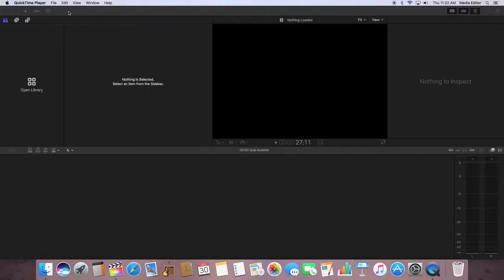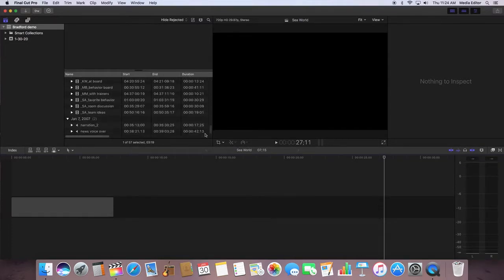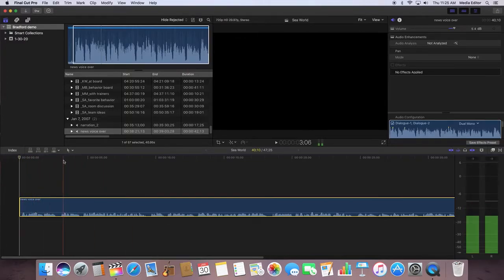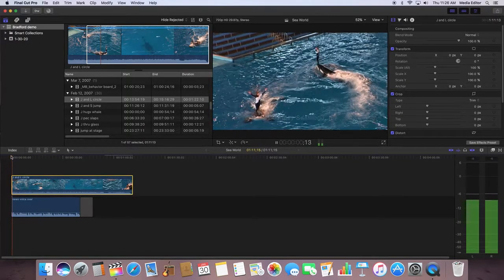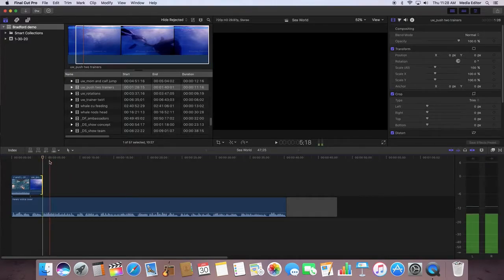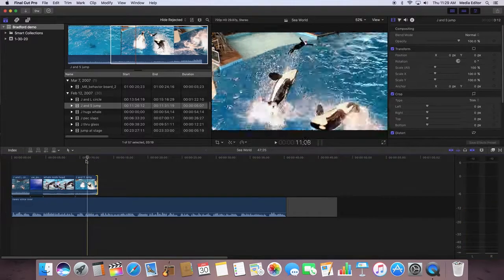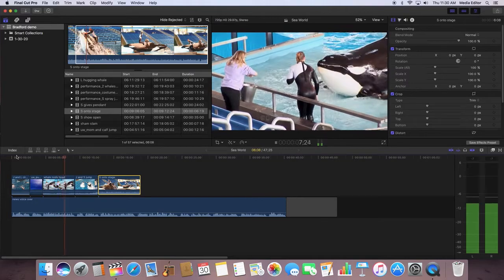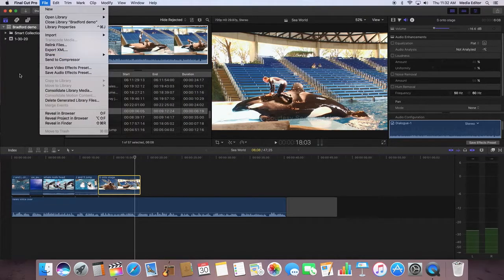Tutorial 2 help